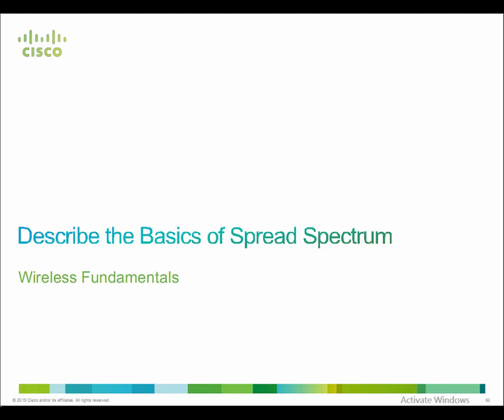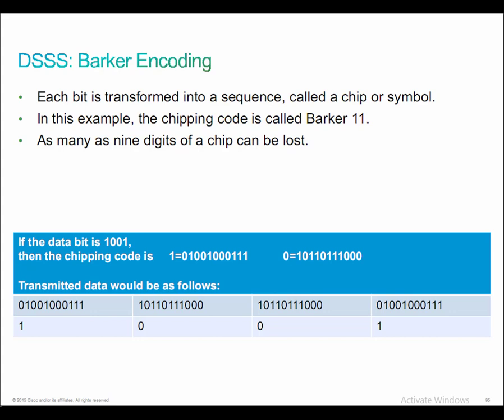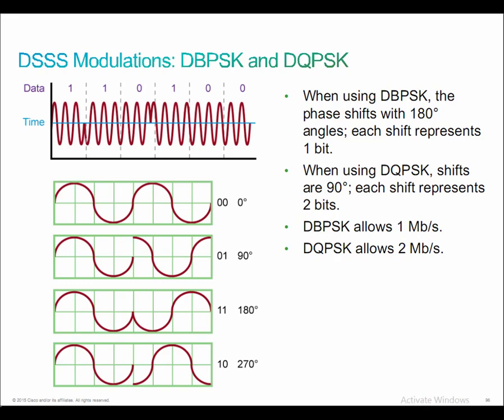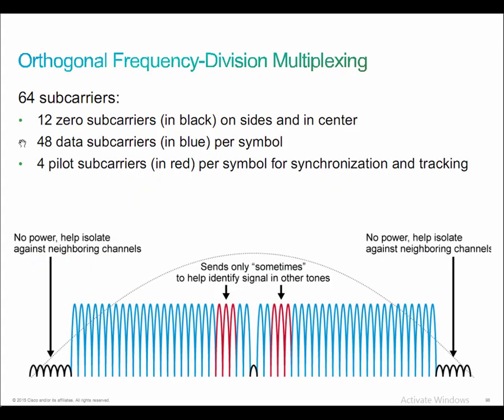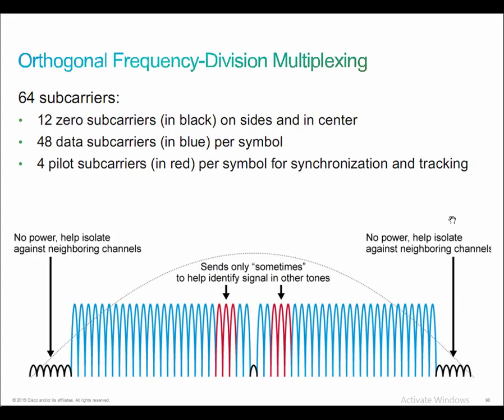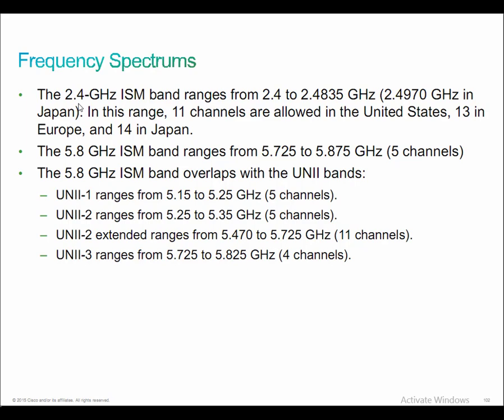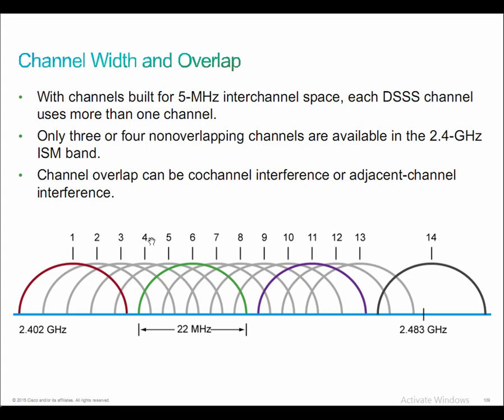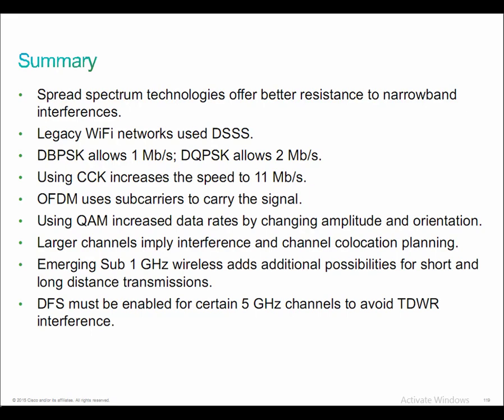thinQtank Learning Training Camp - CCNA Wireless (WIFUND) - Describing the Basics of Spread Spectrum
thinQtank Learning 5-Day Training Camp
 - MODULE 1 - Wireless Fundamentals
 - Lesson 5 - Describing the Basics of Spread Spectrum
   - Describe Transmission Technologies
   - Describe Frequency Spectrums
   - Discuss Channel Widths
   - Quick Look at Cisco Meraki Dashboard